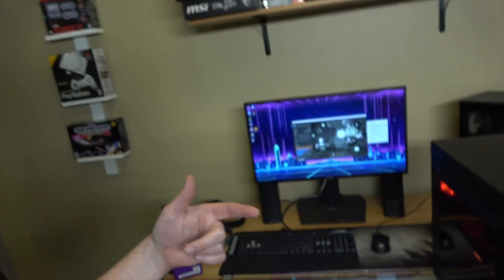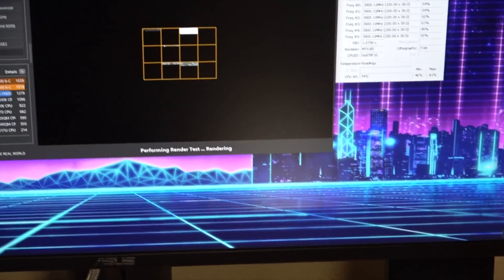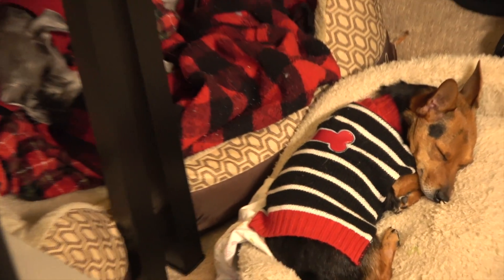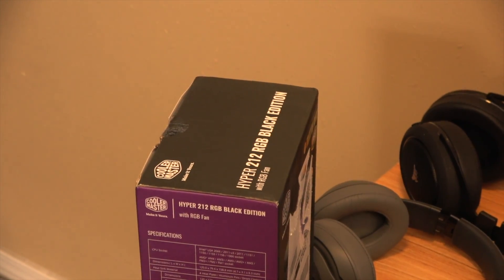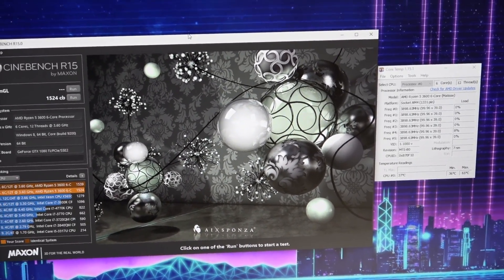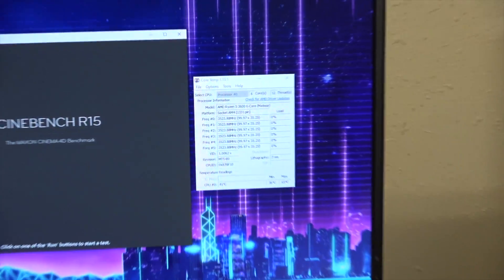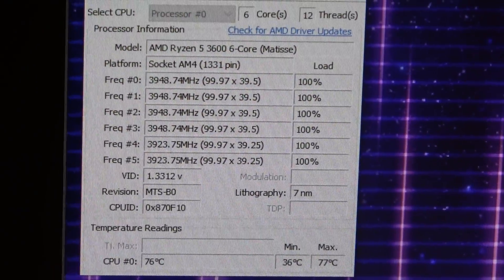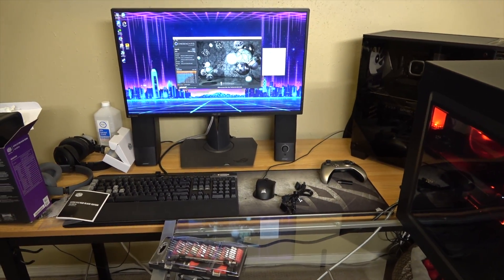Ryzen 5 3600 Stock Cooler Temps vs. Hyper 212 Evo ( Thermals vs Wraith Stealth )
Hyper 212 RGB Black
Hyper 212 Black
Ryzen 5 3600
MSI B450 Tomahawk

Comparing the thermals between the Ryzen 5 3600 stock Wraith Stealth Cooler and the Cooler Master Hyper 212 Evo RGB Black Edition (that's a mouthful!)

Obviously the aftermarket cooler is way better, It was easy to install, and looks pretty nice.